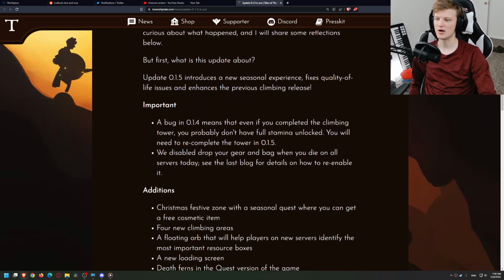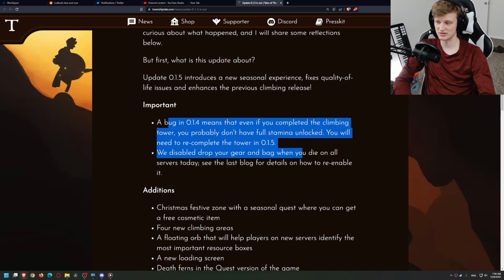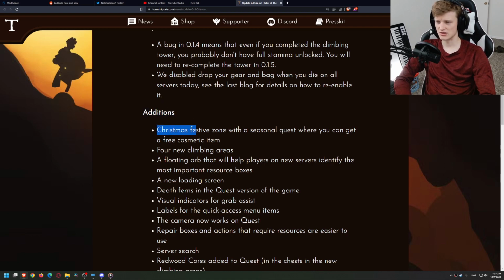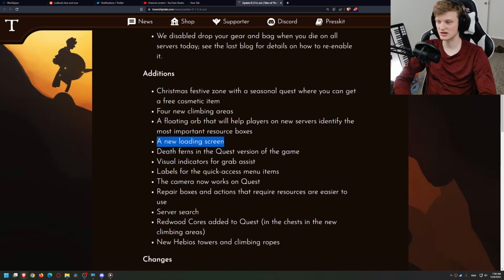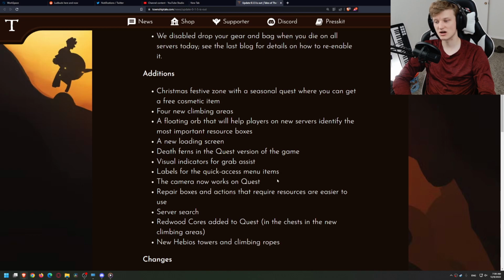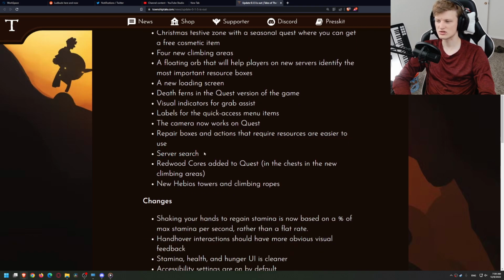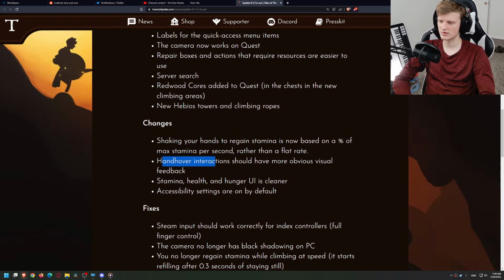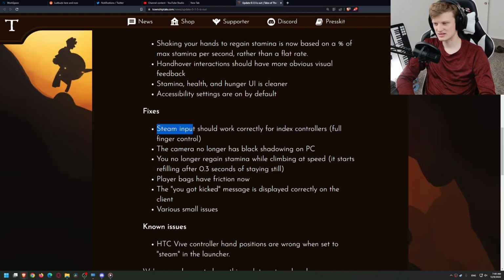A Township Tale Update 0.1.5 Reading! MORE ADDITIONS!?!?!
What I use:
Gaming chair

My Computer:
Storage SSD
CPU Cooler
Thermal Paste
Larger Gaming Case